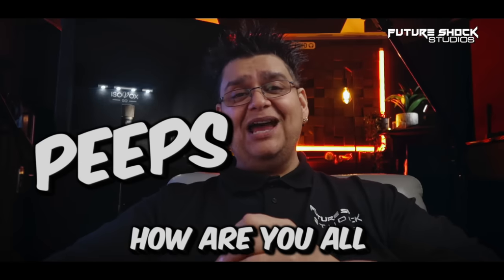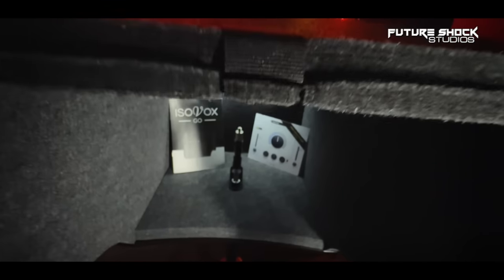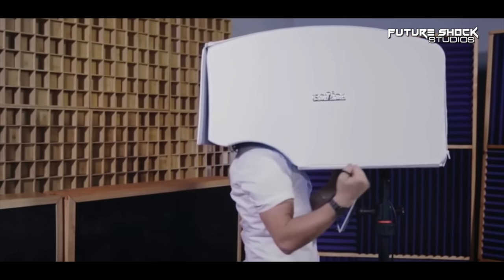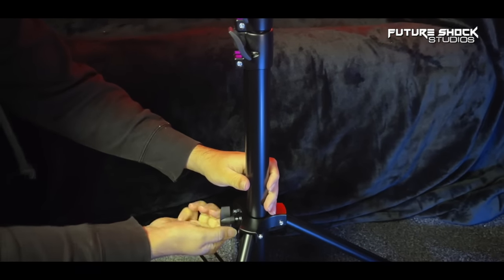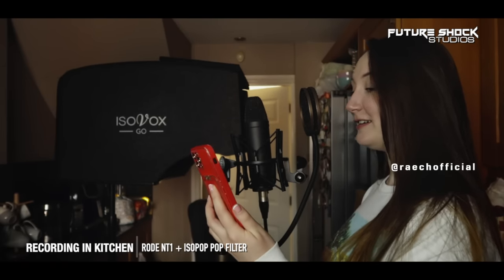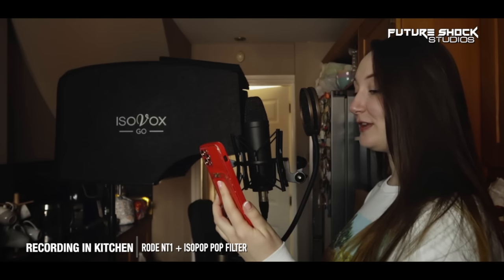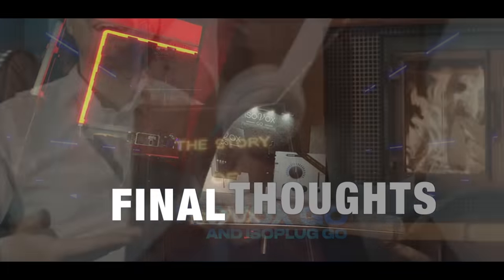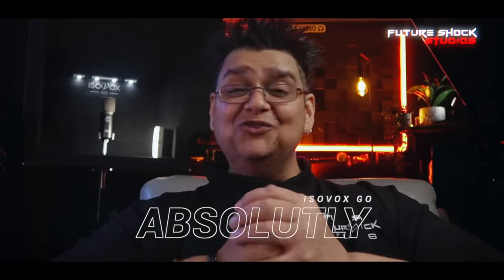ISOVOX Go Portable Vocal Booth Test/Review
Today I review the ISOVOX Go, a compact Studio Vocal Booth conveniently stored in a portable carrying case, offers the advantage of enhanced recording acoustics. Designed for individuals who have ventured into recording and explored solutions like reflection filters and foam products, ISOVOX Go presents an opportunity to elevate the quality of your vocal recordings.

➤If you wish to download the Raw un-edited Wav files in this video click link and let's see what you can do with them.

00:00 - What's in the review
01:05 - Welcome
01:15 - Unboxing
02:02 - Pricing
02:24 - Build Quality/Features
03:49 - ISOVOX Go - Setup
04:49 - Spoken/Kitchen Sound
05:17 - Spoken/Kitchen/ISOVOX Go
05:37 - Vocals/Kitchen Sound
06:22 - Vocals/Kitchen/ISOVOX Go
07:06 - Vocals/Kitchen/ISOVOX GO/Processed
07:51 - Vocals/Room Sound
08:16 - Vocals/Room/ISOVOX Go
08:43 - Vocals/Room/ISOVOX Go/Processed
09:07 - Vocals/Room2 Sound
09:39 - Vocals/Room2/ISOVOX Go
10:12 - Vocals/Room2/ISOVOX Go/Processed
10:46 - Final Thoughts